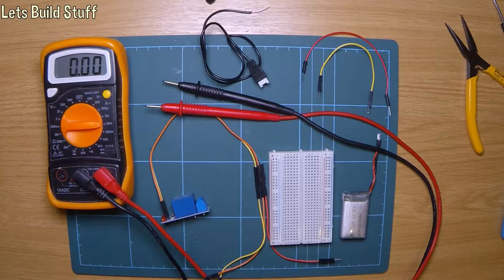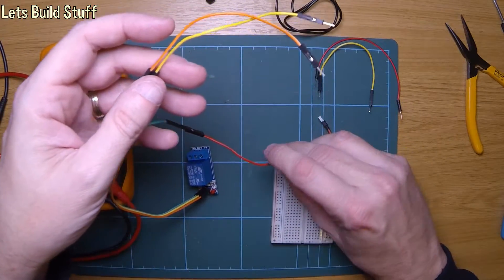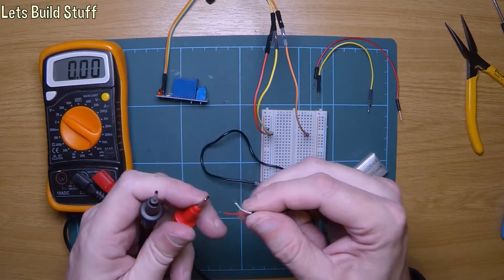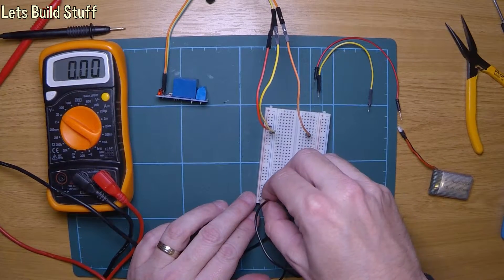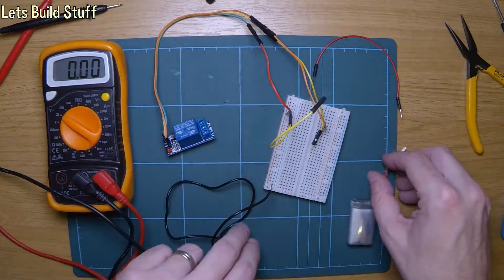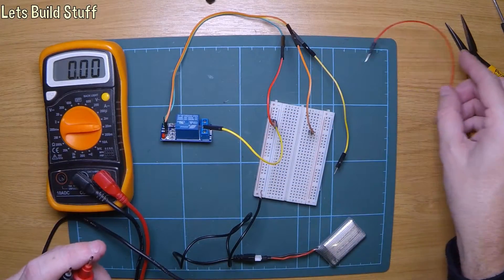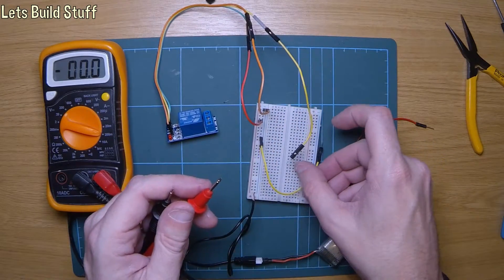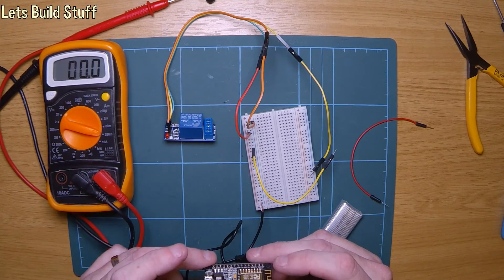Relay power usage test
I test how much current a little relay uses when on standby and when energised.

I wanted to know as this little relay will be going in the confused.com robot remote speech build.